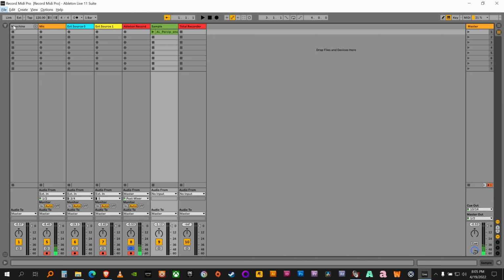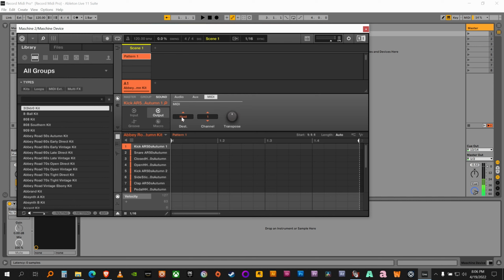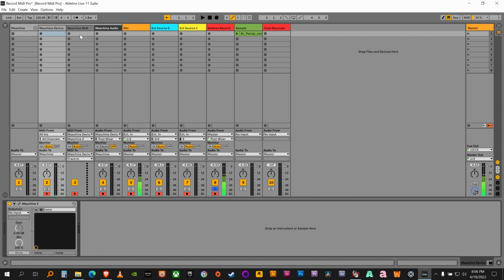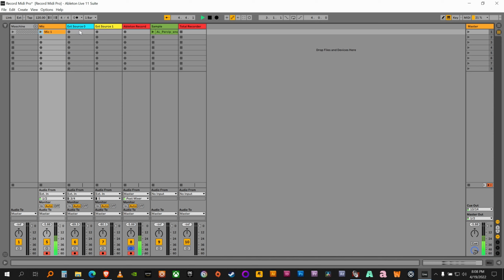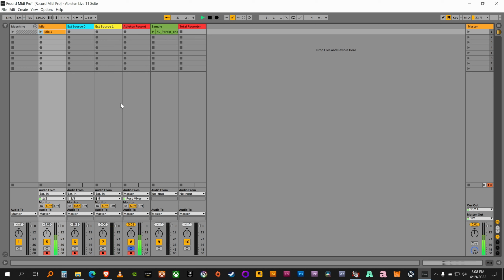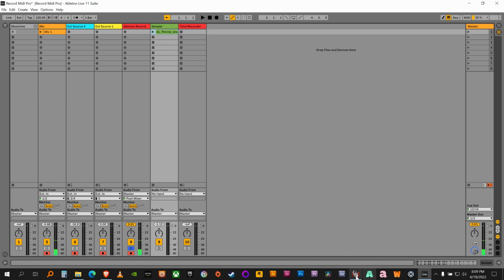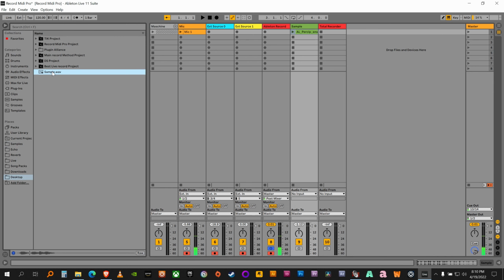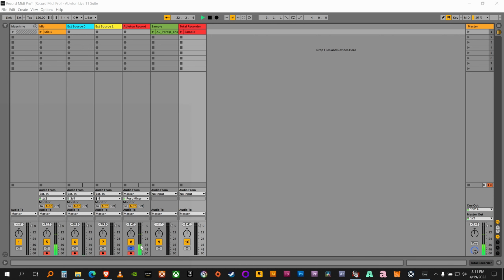Nvidia Geforce ShadowPlay Screen Capture with Ableton Live 11 DAW Sample Process Mapping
In this video I go deeper into a routing setup and screen capture process using Nvidia Geforce ShadowPlay with Ableton Live 11. I use a Native Instruments Maschine MK1 Midi controller and an external audio capture software for sampling.

The trick to this is understanding your audio interface and routings.

Nvidia Geforce Shadowplay offers great recording of games and your desktop but it can be problematic to ensure all routings, and settings are good to enable D.A.W. output while screen capturing with a mic and the need to play other audio sources.

The goal is to screen capture with no feedback loops, one sided mic audio, and to prevent not getting audio from one of the sources while recording without having to change any settings.

Audio from
( Mic, Youtube, D.A.W., 2 External Sources, Native Instruments Maschine Mk1 )

Steps:

1. Ensure Geforce experience is installed.
(Go through all the processes to install and get in if not. )

After installation :
2. Load Geforce experience and click the gear icon beside your name,
be sure to enable IN-Game OVERLAY

3. Desktop recording should be activated in the Privacy control section of the overlay (Alt+Z).

( Alt+Z ) loads the Geforce Experience overlay, you then want to click the gear icon and scroll down to privacy control enabling Desktop capture.

* You need to make sure your audio input settings are correct in the overlay.

4. To change audio input and other settings in Shadowplay, hit ( Alt+Z ) then click on the gear icon to the right or the mic icon.
Check always on or push to talk to ensure your mic works when you need it.

After that, select audio section and under microphone source select your chosen input or return.

In my instance I have:
(Motu Return 1-2 (Motu Audio Wave for 64) bit selected.

5. After all your settings are in place hit ( ALT+F9 ) to start the recording process. Check all your routings for issues. Be sure to follow the video for the other audio settings that may need adjusting.

Hopefully this inspires or helps.